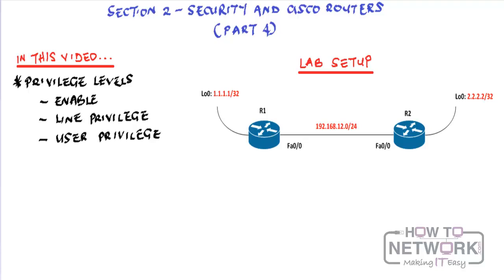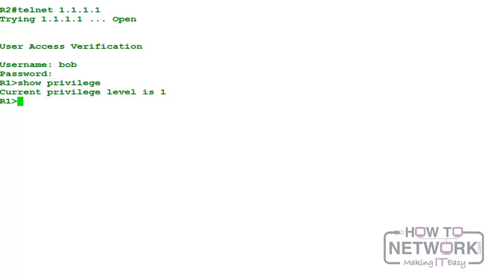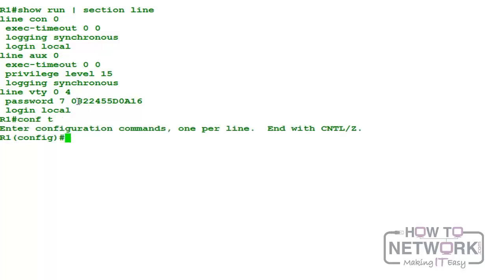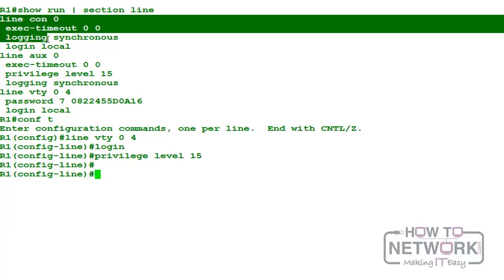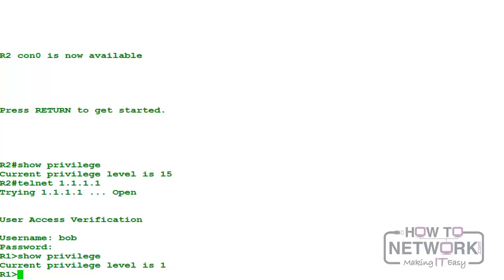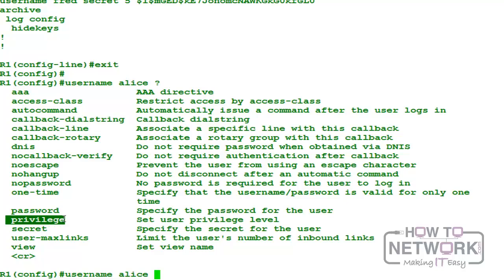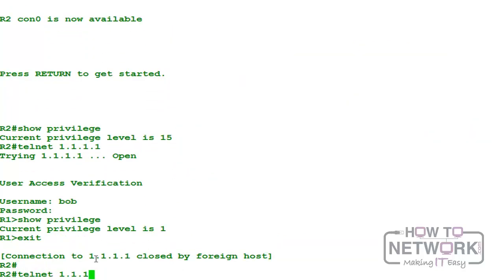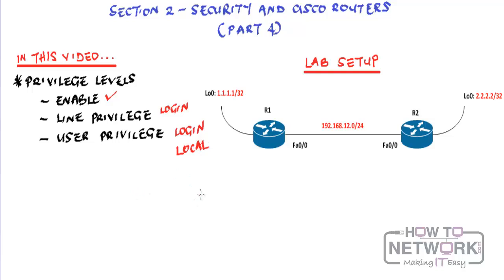Network Engineer Essentials -2024 - 23 Understanding Privilege Levels